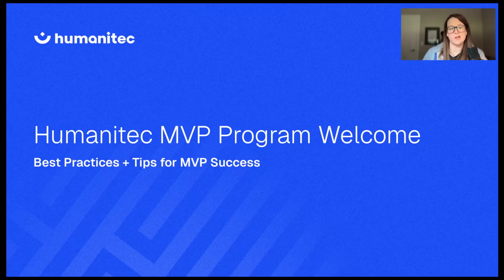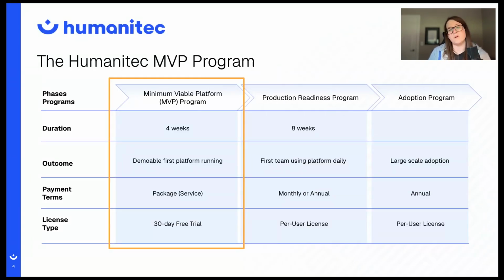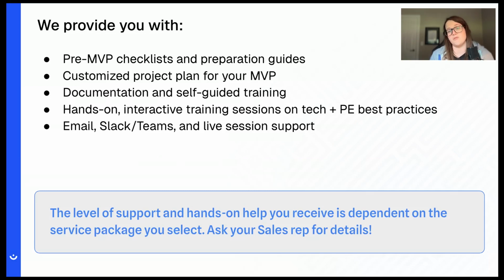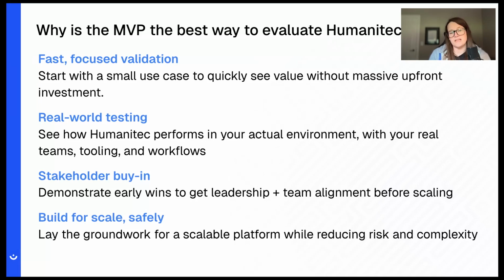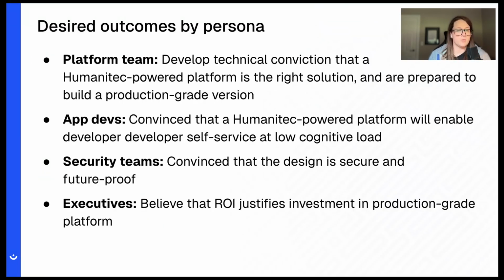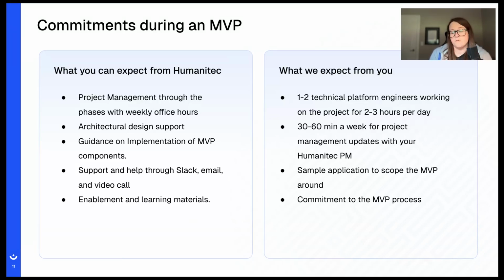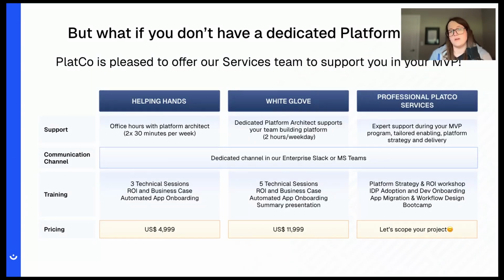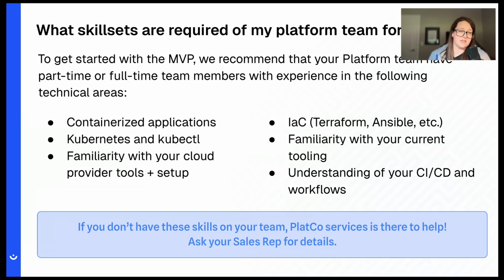Humanitec MVP Welcome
Learn what is MVP, what level of support we provide and why is MVP the best way to evaluate Humanitec.